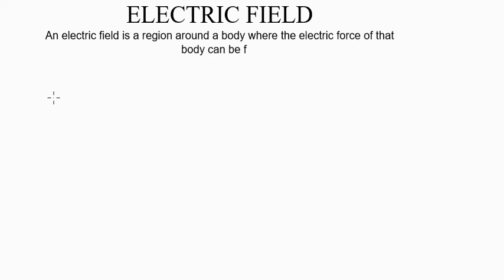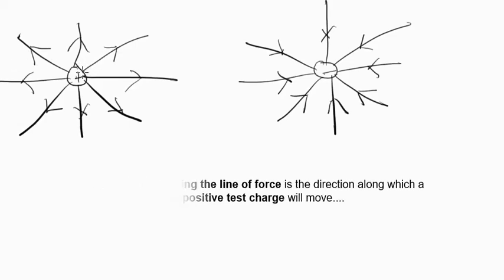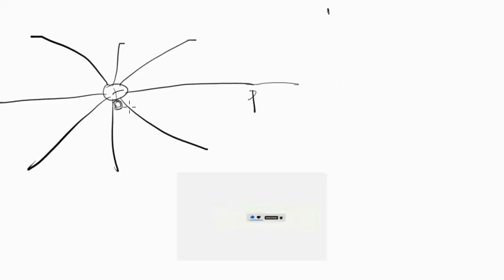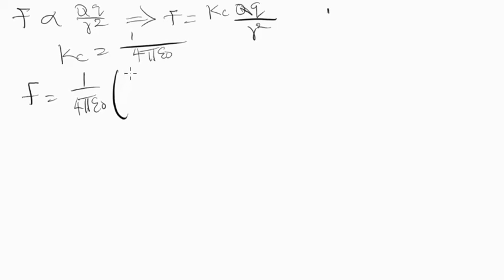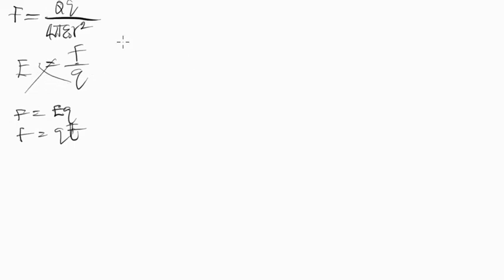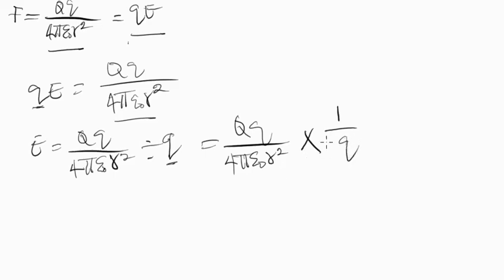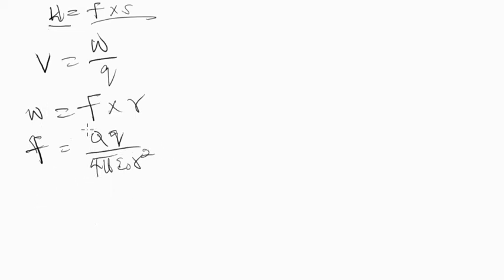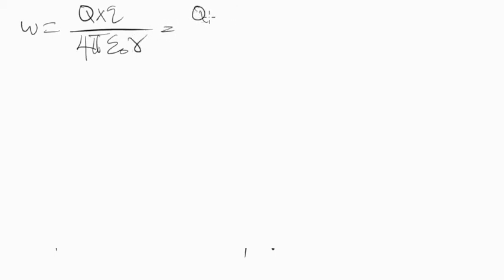ELECTRIC FIELD AND POTENTIAL PHYSICS FORMULAS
Electric field and potential  is one of the basic problems in physics.

In this video, I explained the idea behind electric field and potential in physics. We will basically look at how to derive formulas for electric field and potential problems in physics.

This video is a definite guide to understanding the science  behind electric field and potential in physics with practice examples, problems and solutions.

Electric field and potential physics

Electric field  questions and answers